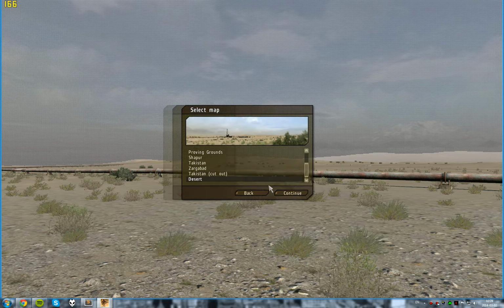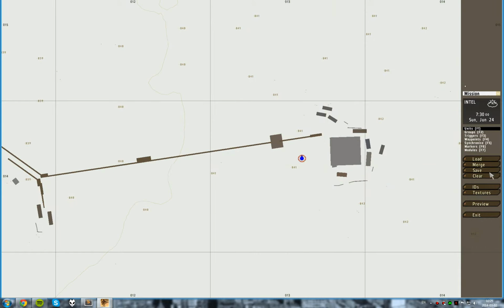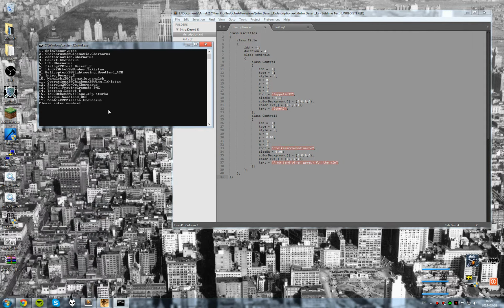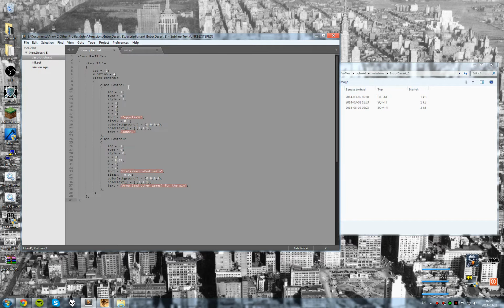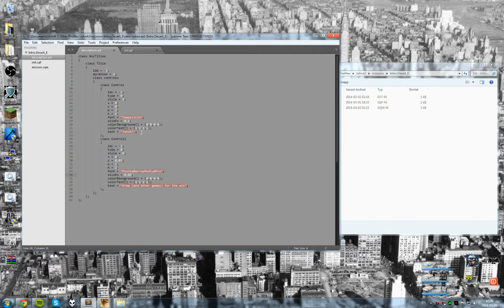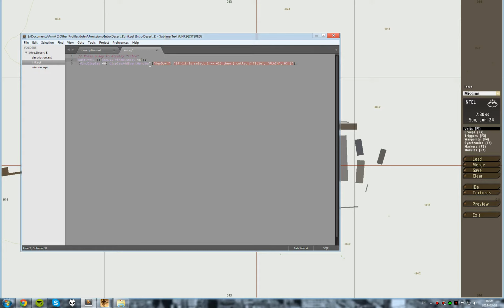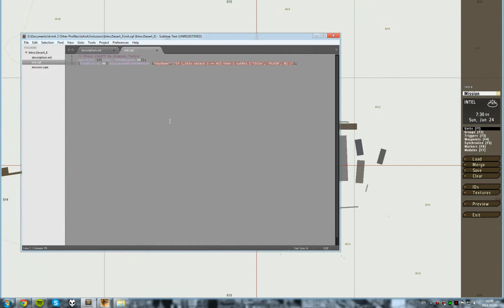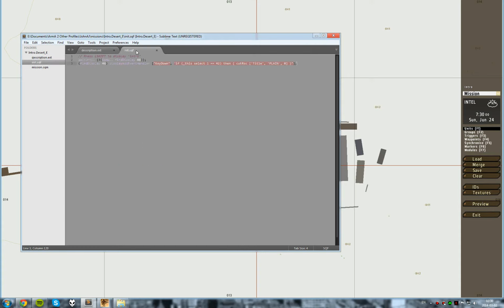Arma 2: Creating a Basic Intro for Missions or for YouTube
I showcase my new, short intro and show you how I made it. This can also be used in actual missions as well.